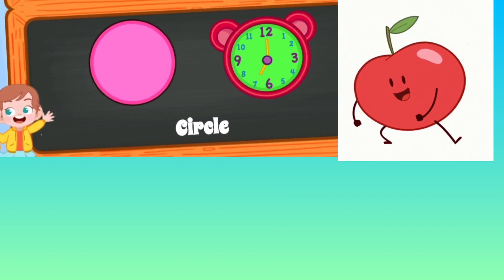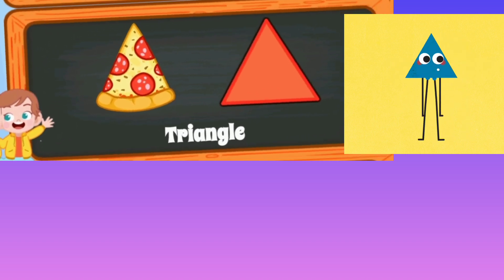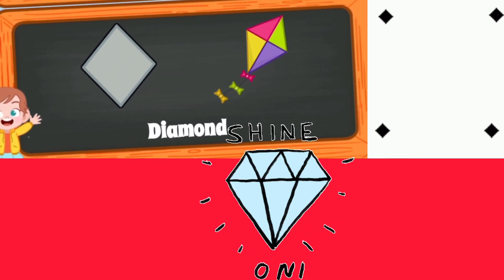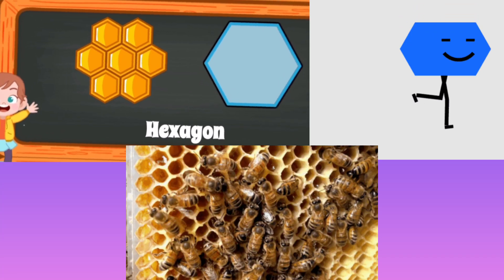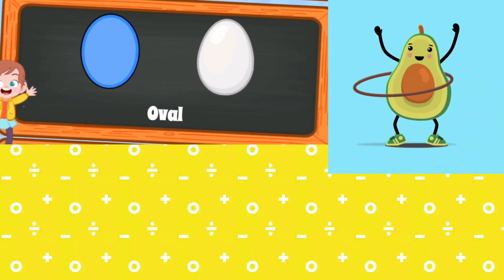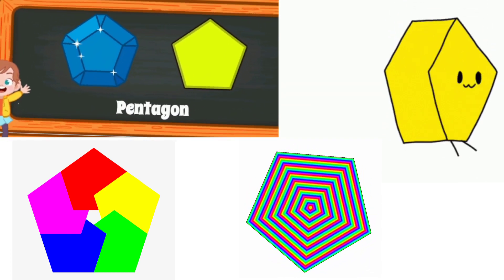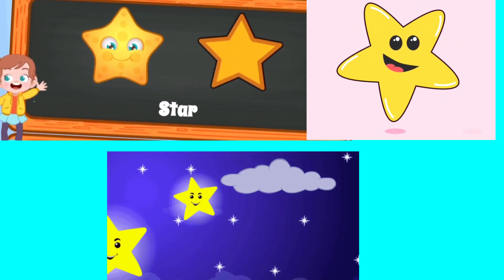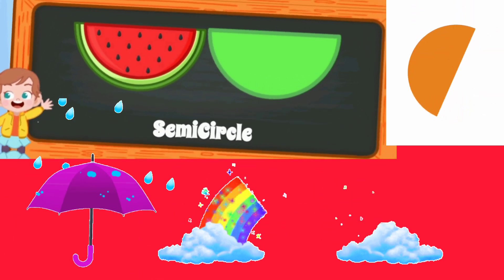shapes with pictures for kids#maths#100#shapesandcolours#kids-outofbox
Shapes nursery rhymes /shapes names in maths/ வடிவங்கள்/shapes for kindergarten /geometry/geometric shapes/pronunciation and listening /shapes vocabulary /self concept /identity development /cognitive development /language acquisition /motor skills /The shapes/circle/square/hexagon/pentagon/star/kids-outofbox

  This video helps the kids to learn the name of shapes. Visuals in the form of cartoons is a treat for the kids. We also use background music which makes the video more lively.

shapes names
shapes for kids
shapesname for kids
shapes drawing
shapes rhymes
shapes names with pictures in English
shapesname in English